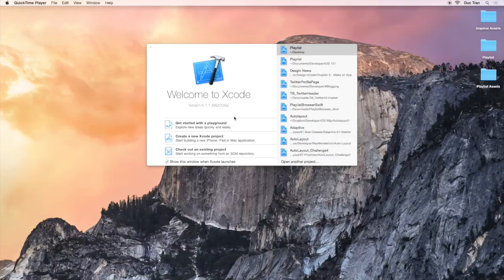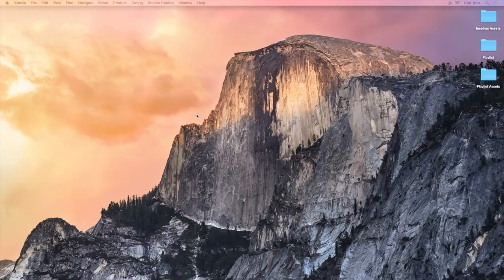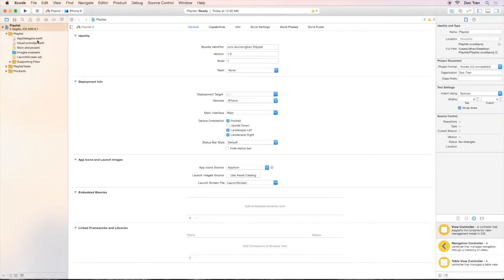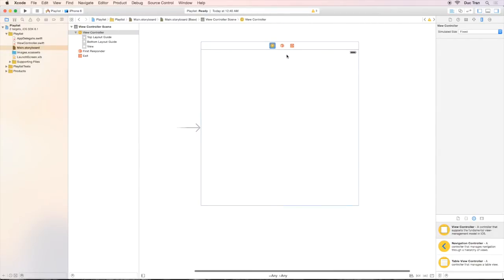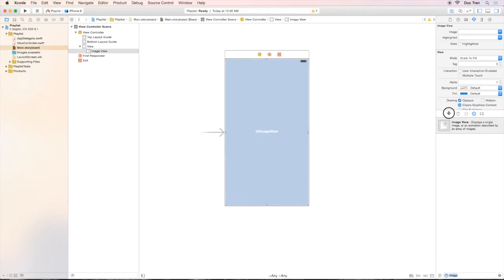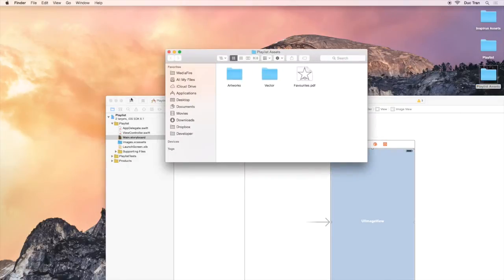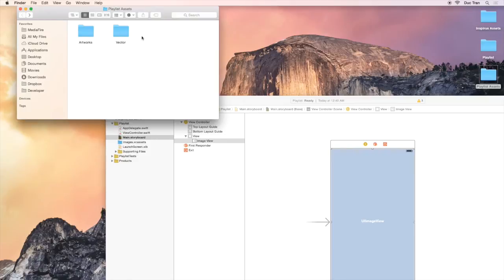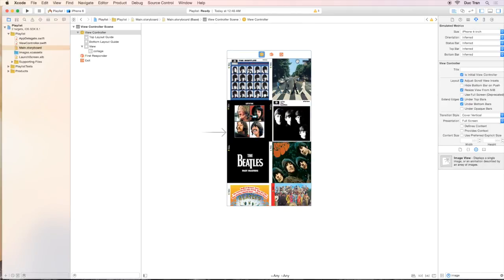Playlist Part 2: New Xcode Project and Introduction to XCAssets Catalog